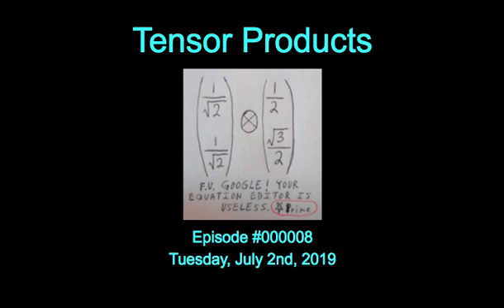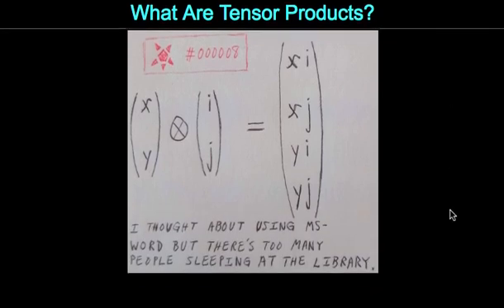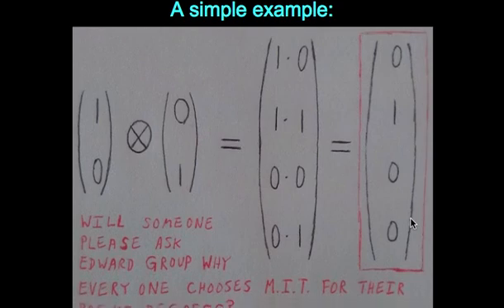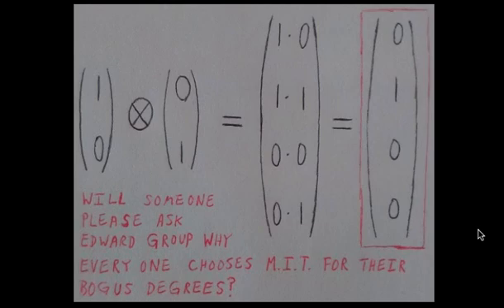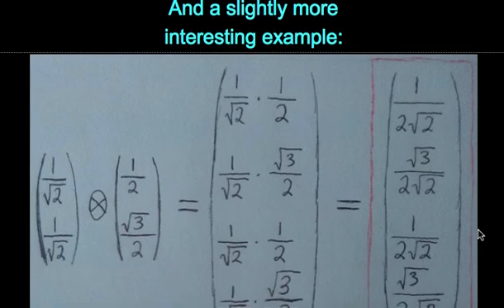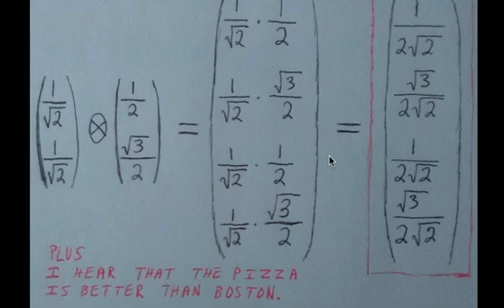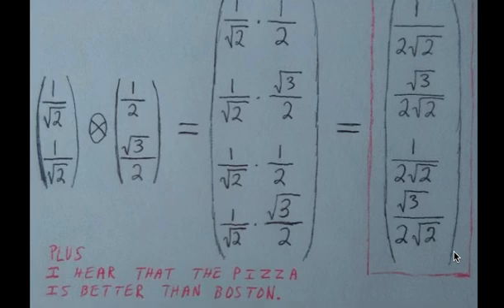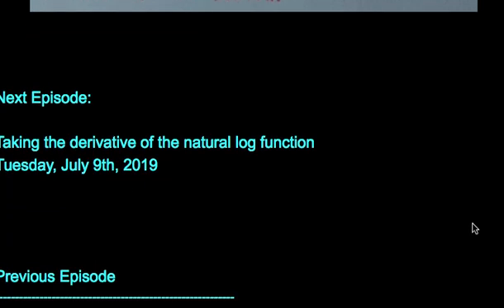Tensor Products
Episode #000008
Tuesday, July 2nd, 2019
Three brief examples of tensor products and how I would go about obtaining a phoney degree (if I were so inclined - I think cameras make me look fat).